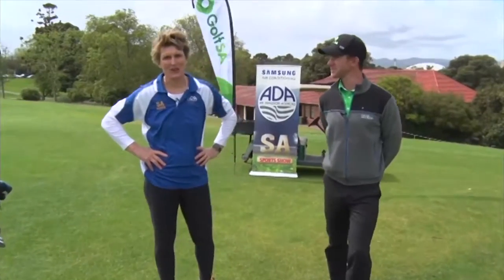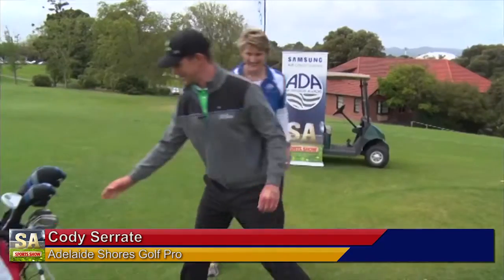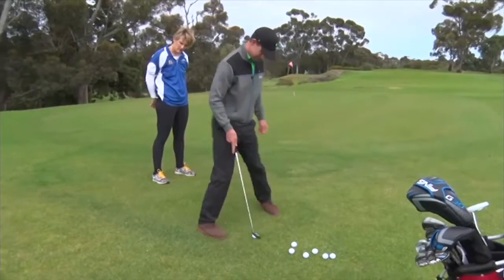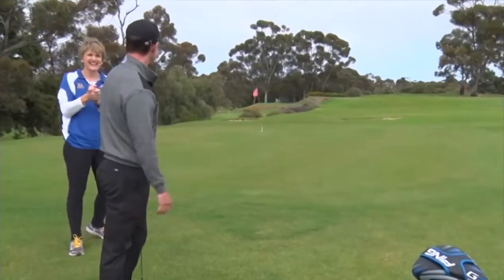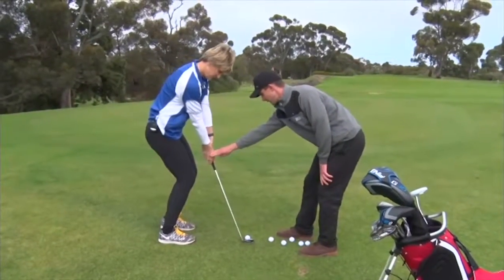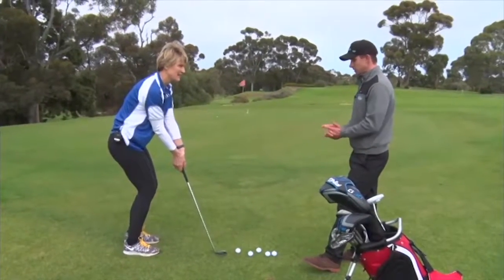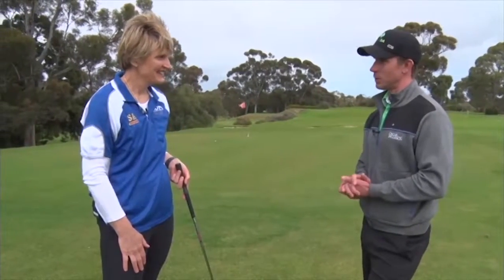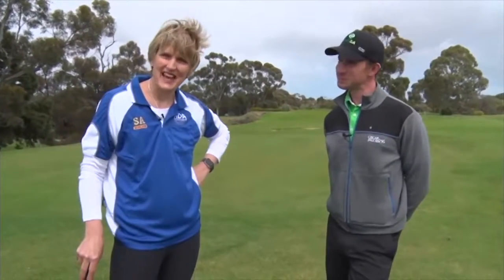Golf SA 'Pro Tips' #5 with Cody Sherratt - Chipping